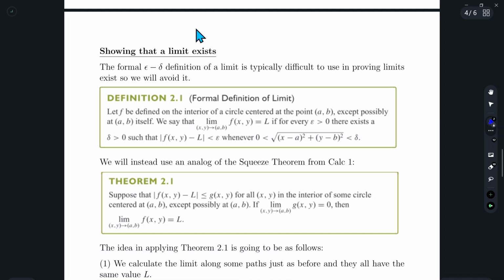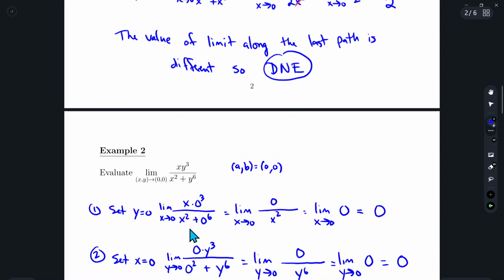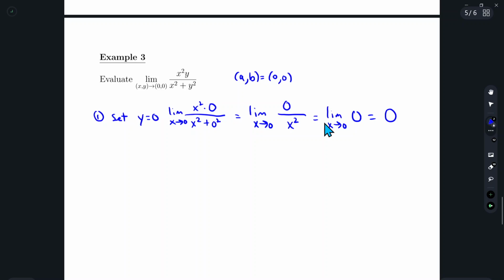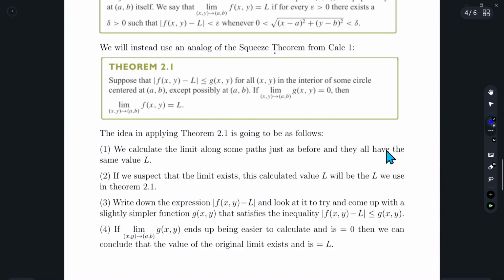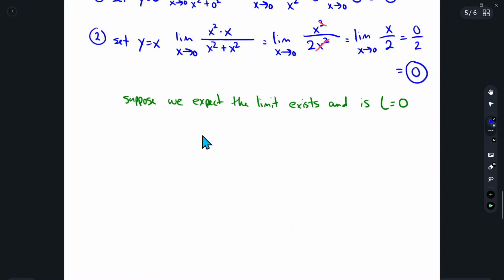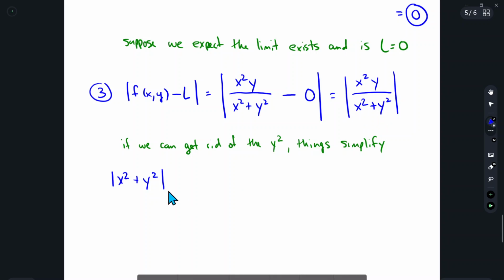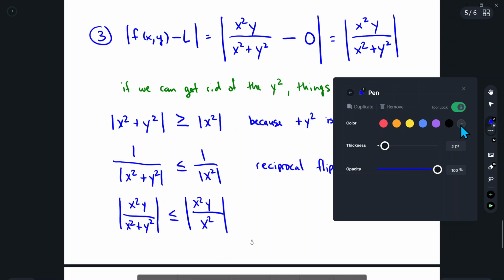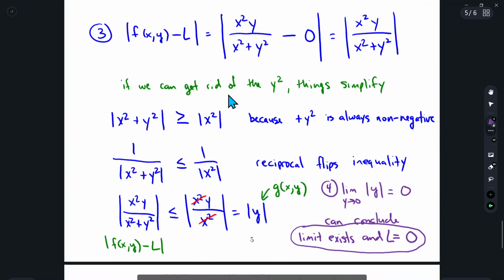MAT233 14.2 Example 3 Showing that a Limit Exists